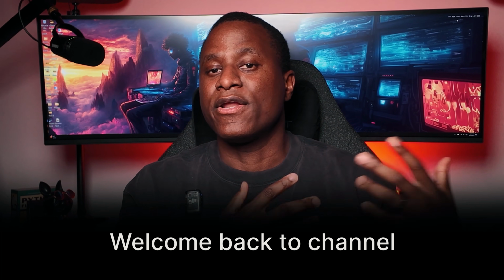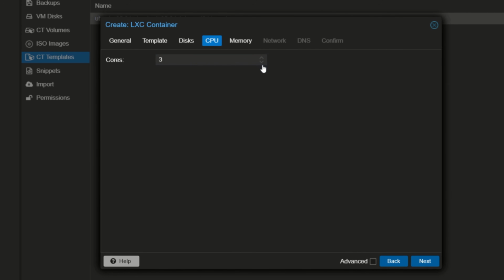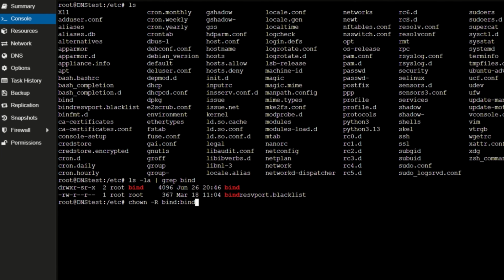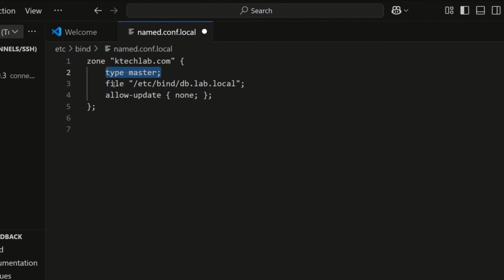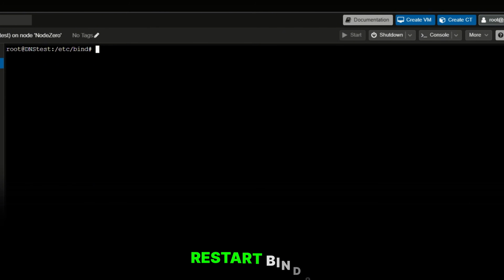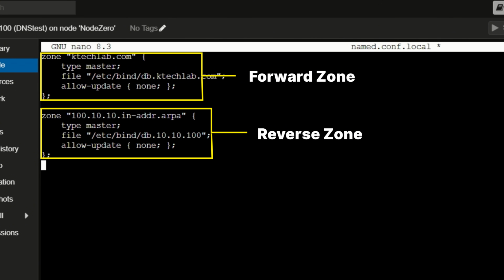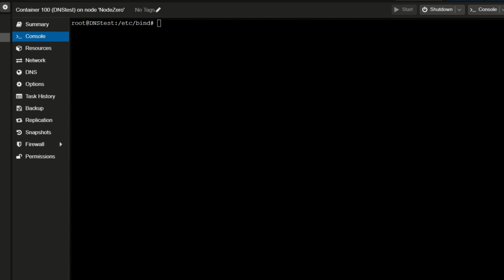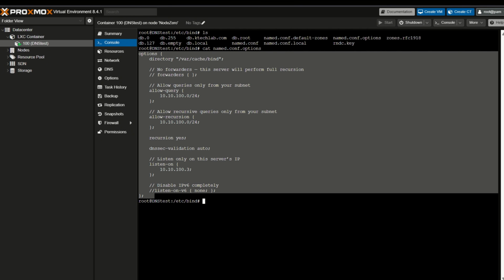How to Set Up a Local DNS Server with BIND9 | Ultimate Homelab Networking Tutorial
Set up your own local DNS server using BIND9 inside an LXC container on Proxmox. Learn step-by-step how to configure forward and reverse zones, secure your server, and enable recursive DNS—all in your homelab.

TIMESTAMPS/CHAPTERS
00:00 - Intro
01:21 - What is DNS and Why It Matters
02:30 - Creating the LXC Container in Proxmox
14:18 - Installing BIND9 on Ubuntu LXC
16:12 - Setting Permissions for BIND
21:25 - Understanding BIND Configuration Files
22:28 - Forward DNS Zone Explained
23:07 - Internal DNS vs Public DNS
23:31 - Configuring the Forward Zone
42:07 - Reverse DNS Zone Explained
42:54 - Setting Up the Reverse DNS Zone
51:27 - What is Dynamic DNS?
52:15 - What is a Recursive DNS Server?
54:35 - Making BIND a Recursive DNS Server
1:03:34 - Final Thoughts

“Local DNS Server Setup Made Easy: The Ultimate BIND9 Guide for Your Homelab”
“BIND9 Tutorial: How to Set Up a Local DNS Server in Your Homelab”
“DNS Made Simple – Build Your Own Local DNS Server with BIND9”
“Set Up BIND9 on Linux | Complete Local DNS Server Configuration Guide”
“Homelab Networking 101: Local DNS Setup with BIND9”
“Master Local DNS Servers: Step-by-Step BIND9 Configuration Tutorial”
“Build and Configure a Local DNS Server for Internal Domains Using BIND9”
“Ultimate Homelab DNS Setup – Manage Your Network with BIND9”
“BIND9 Explained: Simplify Name Resolution in Your Homelab”
“Quiet Engineer Log: Local DNS with BIND9 Made Easy”